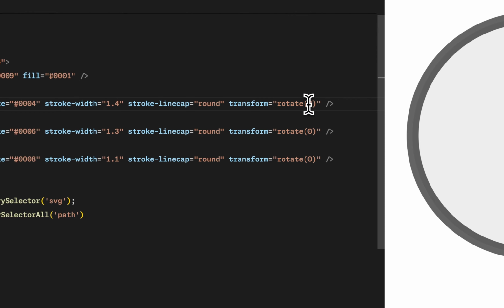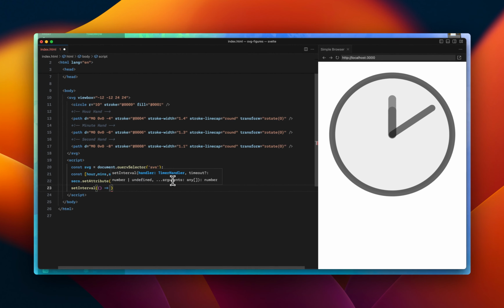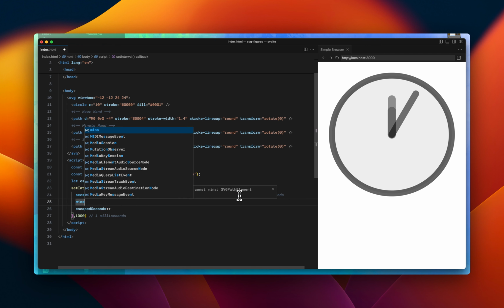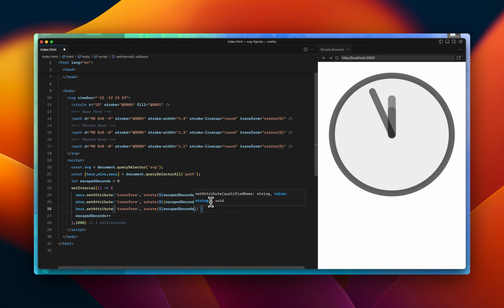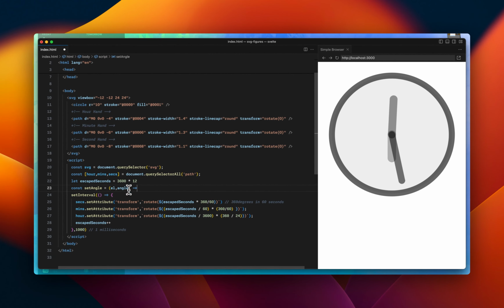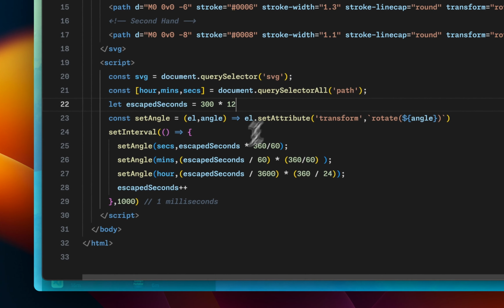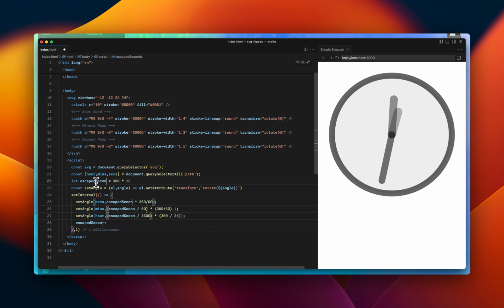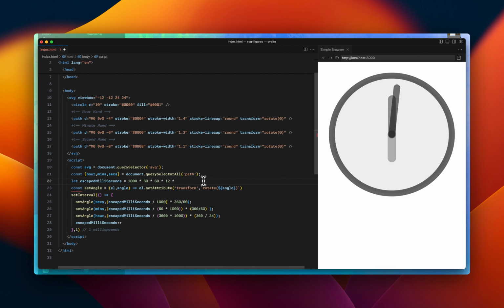Making Raw SVG Analog Clock Interactive, to the milliseconds! Part 2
Before we used just html and inline css for styling our Clock, in this part 2,
We are going to use JavaScript in order to add Dynamics of a Clock!

You are going to learn about
How to interact with HTMLElements from JavaScript
What is setTimeout
How to simplify your code, even it's small

This small workshops can be helpful, and seems really useless!
Believe me, if you code along in these little code, you are going to understand more, with small steps yet with perfection in each 😀

Thanks